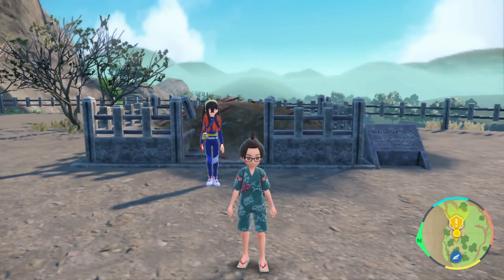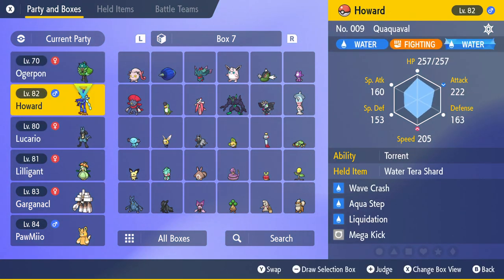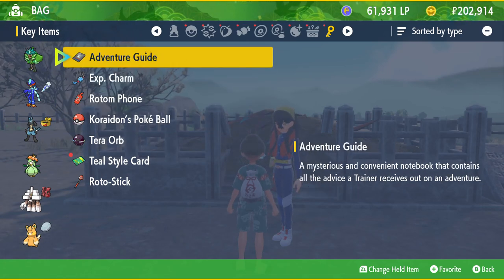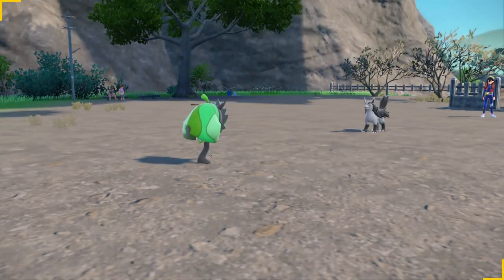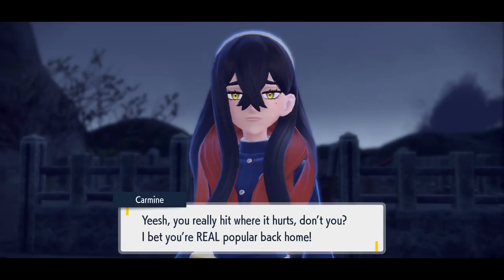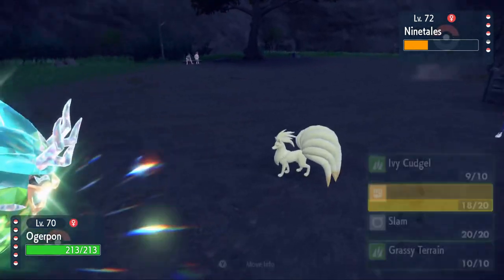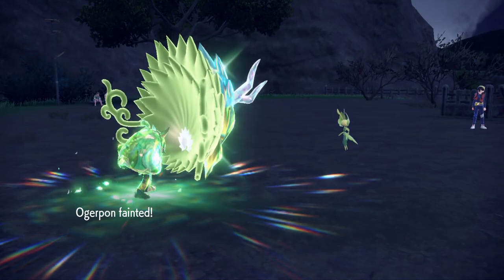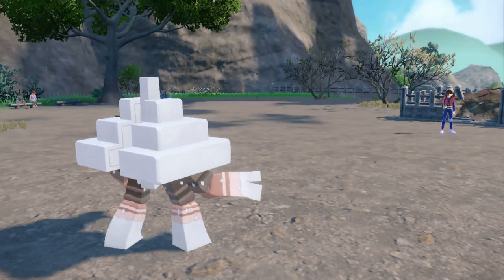Pokémon Scarlet & Violet DLC Part 1: The Teal Mask Gameplay Part 16 - A Battle to the End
Welcome to the first DLC of Pokémon Scarlet and Pokémon Violet Part 1 the Teal Mask gameplay part 16 on the Nintendo Switch. On the next series we go have another third round to challenge Carmine to a Pokemon battle, and checking in with Briar and students back at Mossui Town.

Six rules:
1.EverTastic LIKE the video.
4.Stay active to this channel, and on this video.
5.Stay on board, and become EverTastic!